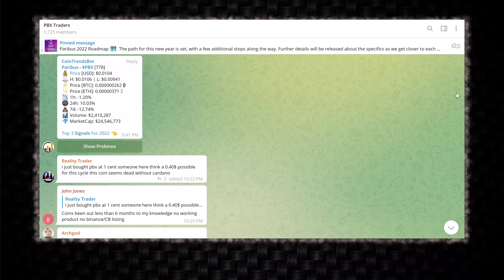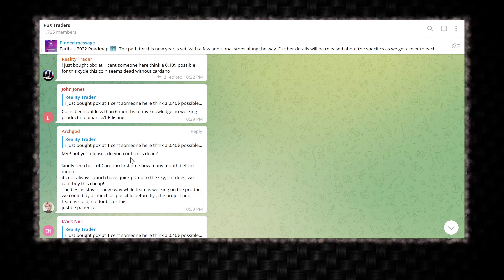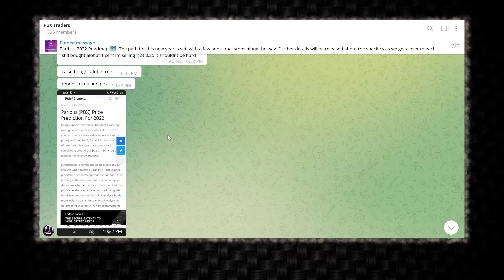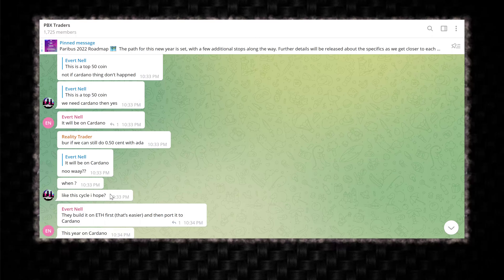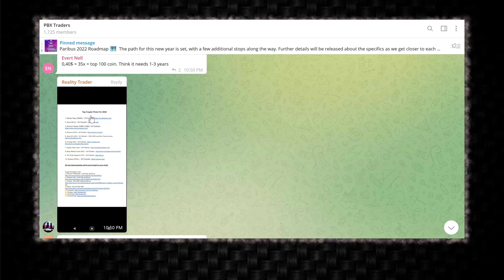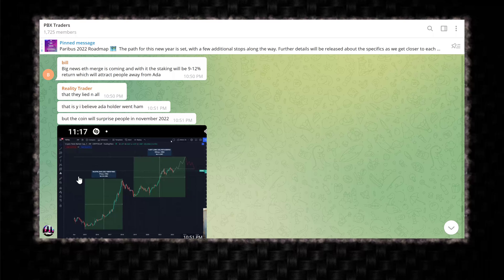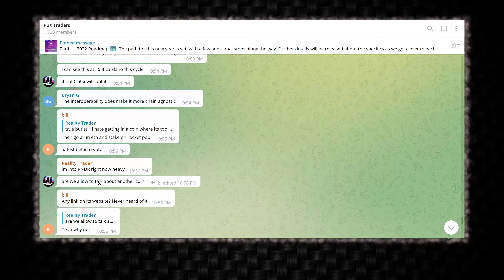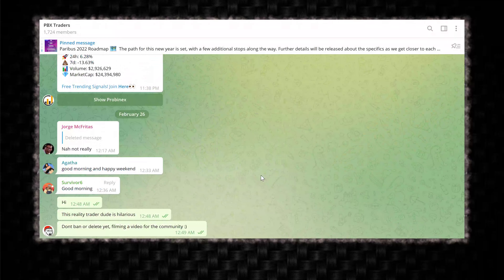Paribus Pulse: Double Trolls Get Ejected From The $PBX Trader Chat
addr1q97ud4pp3nr2a7yyuwlm899v00hf8zy5373uh3vwnyr5ev2c3xx80l5ywvhmwhp892348rm4jdrhcmfauakx8udc27vsp74vgu